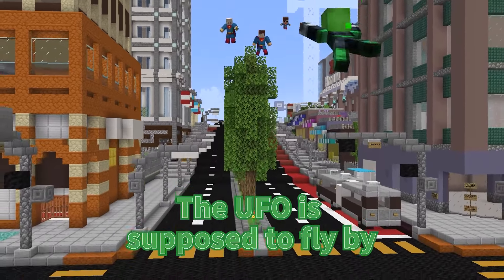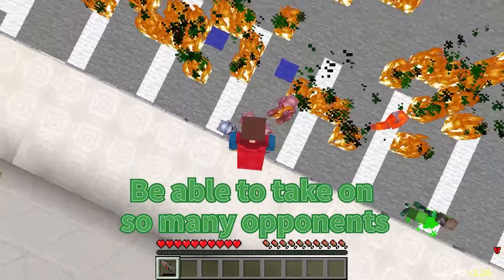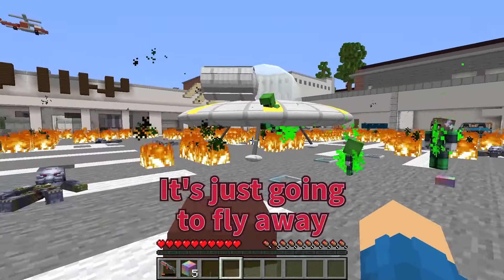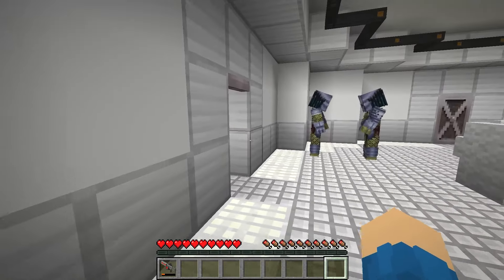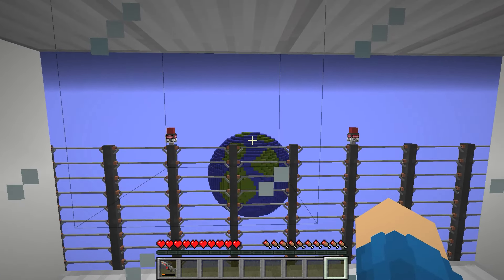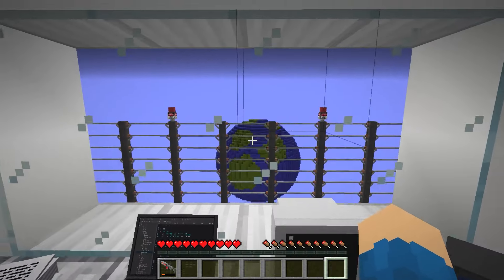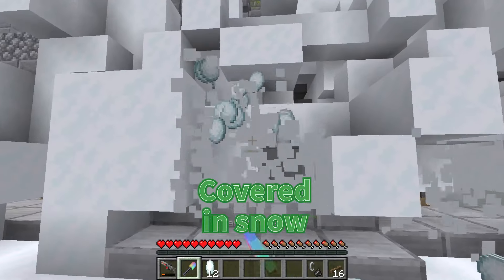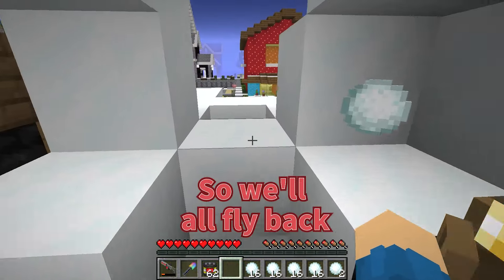Mikey's Green Lantern Family vs JJ's Superman Family Survival Battle in Minecraft - Maizen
This is not an official Maizen channel, we make fan videos with Mikey and JJ. Our channel is exclusively for fans of Maizen. We're not trying to impersonate his personality, we just want to add new and interesting stories to his characters. We hope you enjoy our videos. Have a great day!